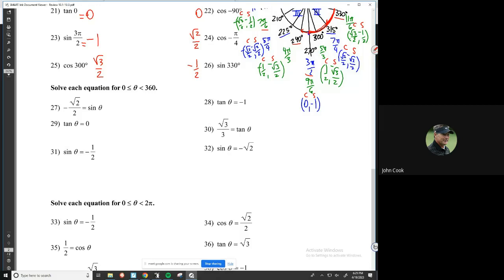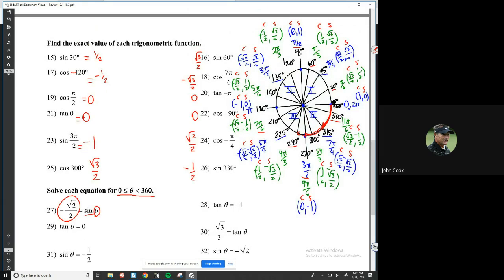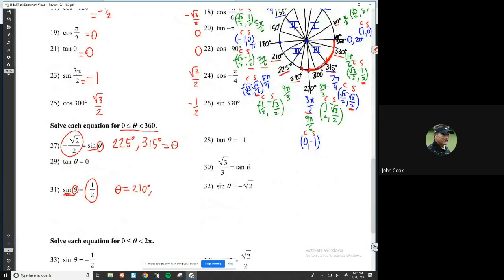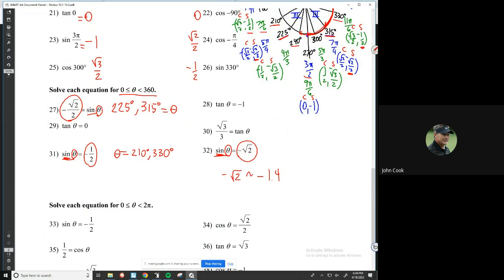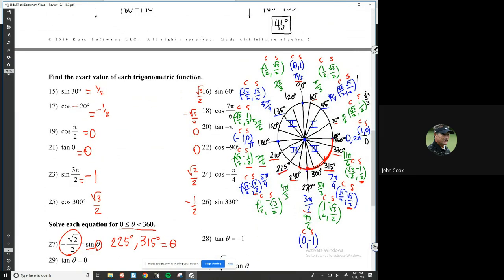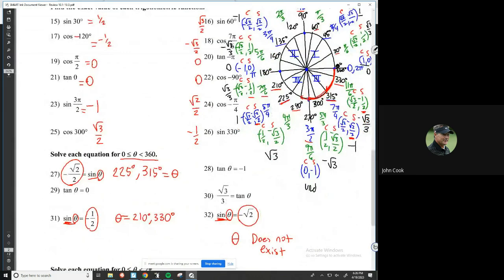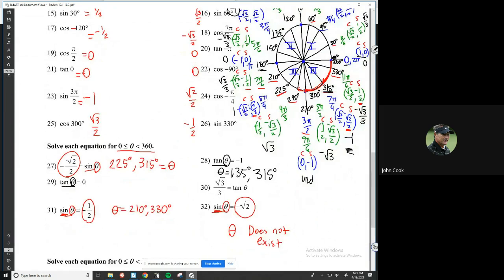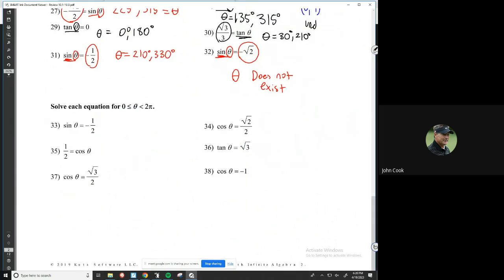Algebra 2 STEM Quiz Review 10.1-10.3 #27-32